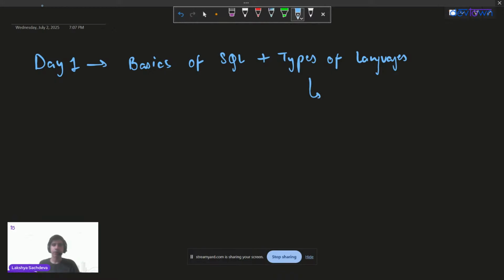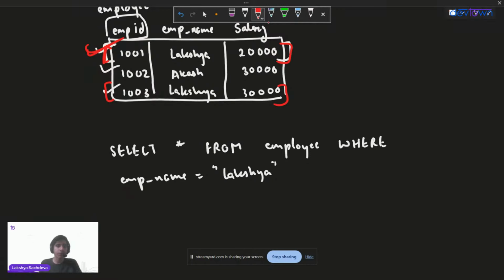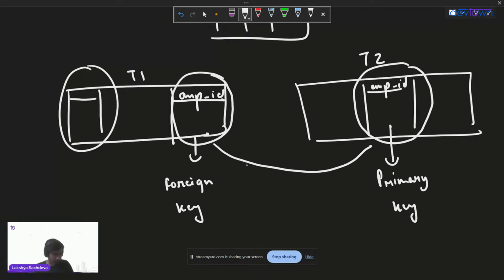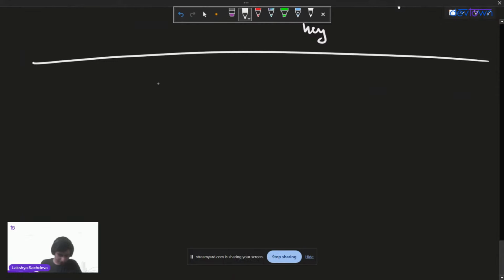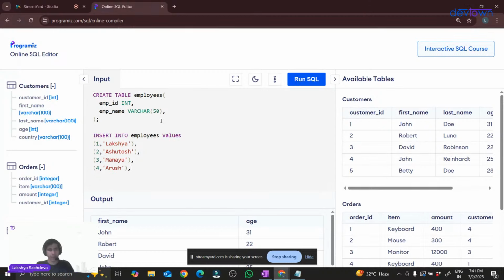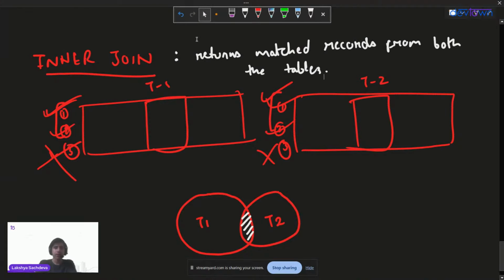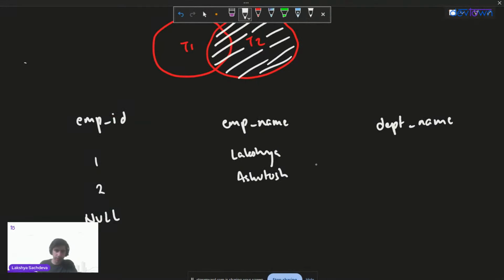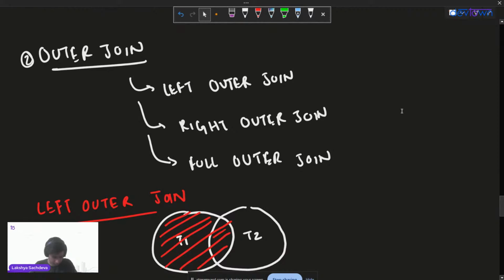DAY - 3 | SQL FOR ANALYST - QUERY YOUR WAY TO INSIGHTS - 5 DAYS FREE BOOTCAMP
🚀 SQL for Analyst Bootcamp – Query Your Way to Insights! 🔥
Join DevTown’s FREE 5-Day SQL for Analyst Bootcamp and unlock the power of data analysis with SQL! Whether you're a beginner or an aspiring data enthusiast, this bootcamp will teach you how to query databases like a pro and build a robust data analyst toolkit. No prior experience needed — dive into hands-on SQL practice with real-world datasets and launch your data analyst career!
📌 What You’ll Learn in This Expert-Led Bootcamp
A practical, step-by-step curriculum to master SQL for data analysis:
1️⃣ Day 1: SQL Basics & Northwind Queries
Learn SQL fundamentals and build your toolkit with queries on the Northwind database.
2️⃣ Day 2: Aggregations, Subqueries & Chinook
Master aggregations and subqueries, expanding your toolkit with the Chinook dataset.
3️⃣ Day 3: JOINs & Window Functions
Tackle JOINs and window functions to create powerful e-commerce analytics tools.
4️⃣ Day 4: CTEs & Query Optimization
Use CTEs, optimize queries, and add employee data reports to your toolkit.
5️⃣ Day 5: Solve Puzzles & Compete
Solve SQL puzzles, finalize your analyst toolkit, present your work, and compete for prizes!
⭐ Why Choose DevTown’s SQL for Analyst Bootcamp?
✅ Hands-On SQL Query Practice with Real Datasets
✅ Build a Data Analyst Toolkit for Career Success
✅ Live Classes with Lifetime Recording Access
✅ Supportive Community on WhatsApp & Discord
📅 Bootcamp Details
⏳ Duration: 5 Days of Intensive SQL Training
📍 Location: Fully Online — Join from Anywhere!
Discover bootcamps in Web Development, Data Science, Machine Learning, and more:
🧑‍💻 Meet Our Founder – Ashish Modi
A visionary educator helping thousands break into tech.
🎓 Lead the Data Revolution on Your Campus!
Become a Campus Ambassador and empower your peers:
🔥 Query Smart. Analyze Fast. Succeed Big!
In just 5 days, develop real-world SQL skills to uncover insights and kickstart your data analyst career.
Launch your data analyst journey the DevTown way! 💻🚀